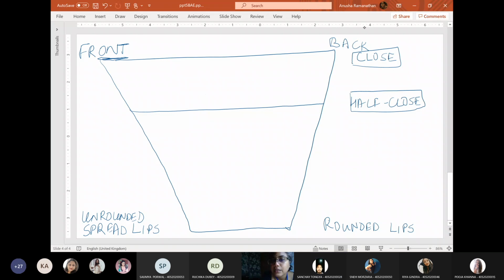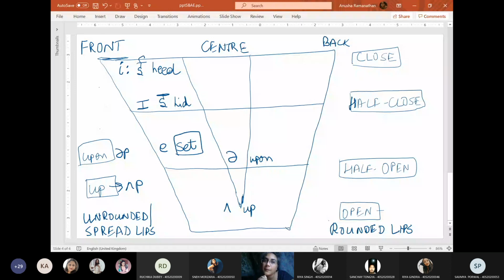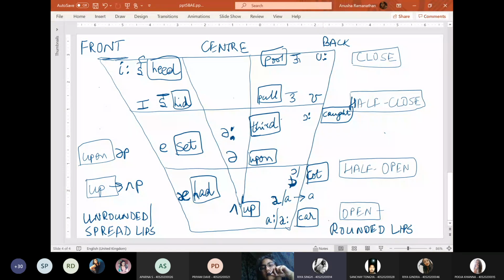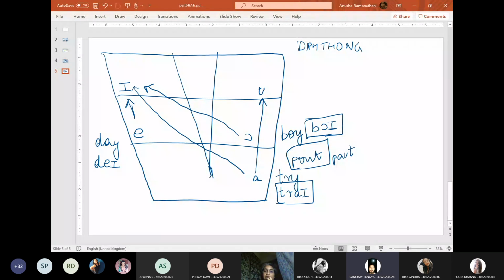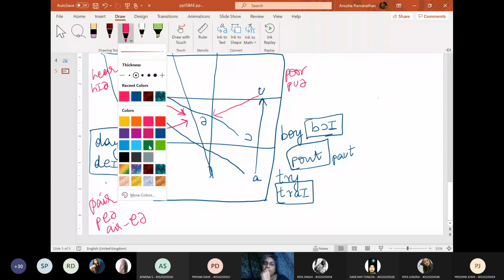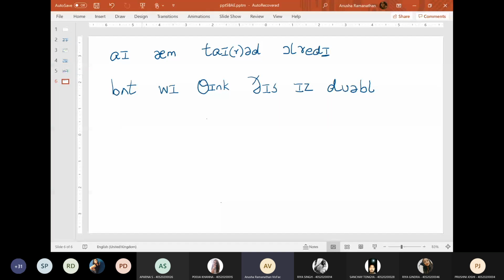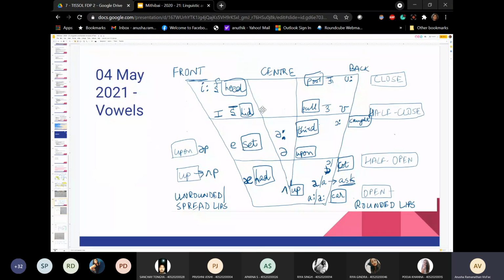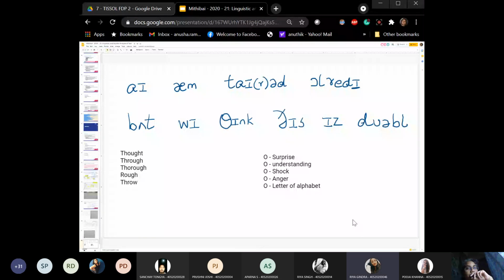Linguistic and Stylistic Analysis of Text - Phonology - Vowels - 4 May 2021